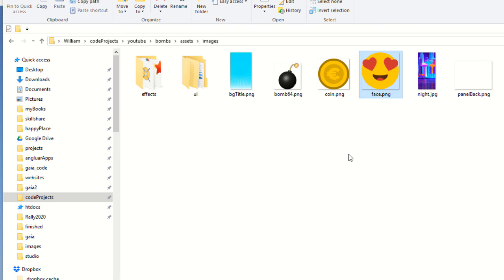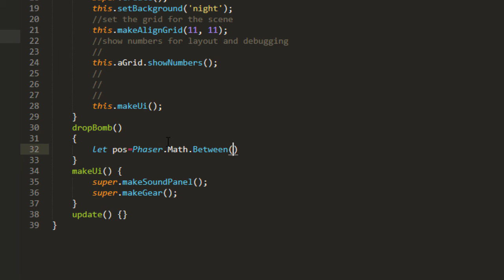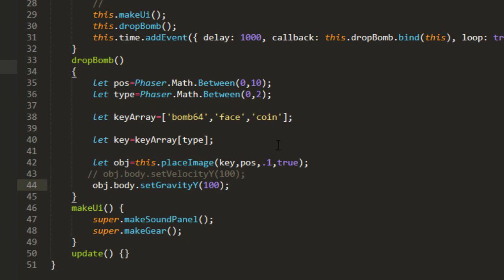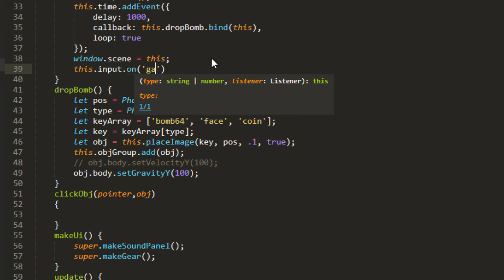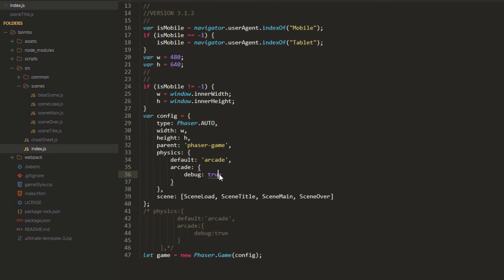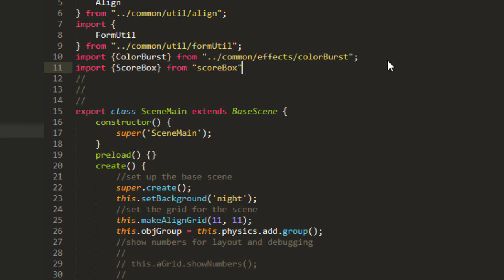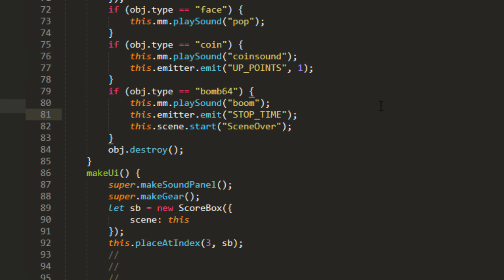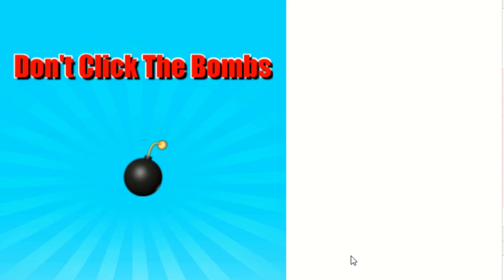Don't Click the Bombs Phaser Game Mini-Course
I was asked by a few fellow developers to demonstrate the features of the Ultimate Games Part Template. I thought the best way to do this was to simply make a game.

This game is similar to one I sold a client last year. The prototype takes less than an hour to put together.

You can grab the template here

Free Phaser Courses at

Udemy Courses

Making Games with Phaser 3

MAKING QUICK CASUAL GAMES WITH PHASER 3

Build and Publish Games in 24 hours E-Book